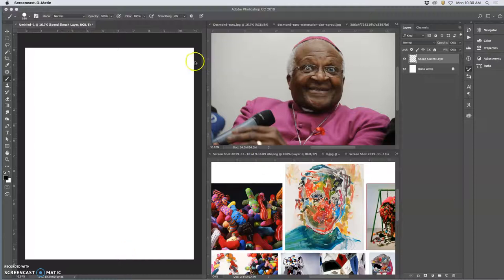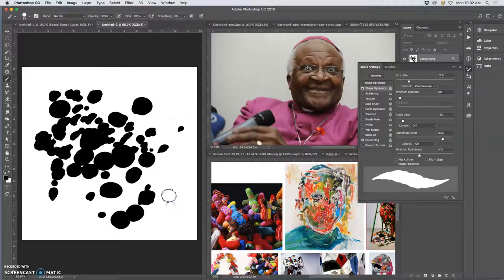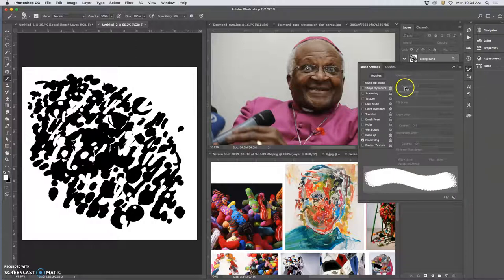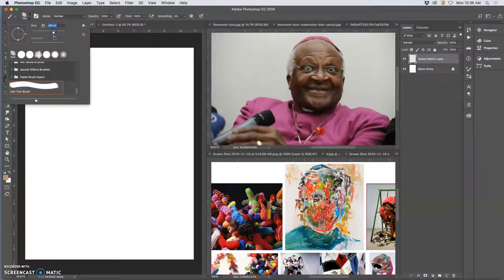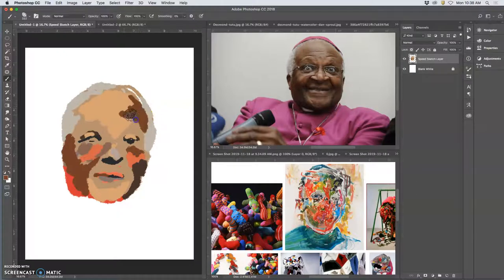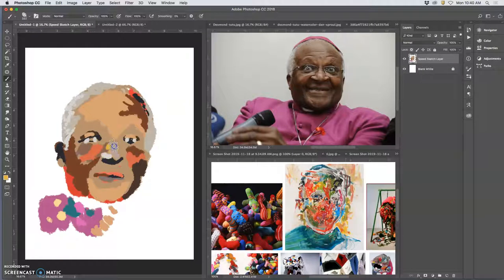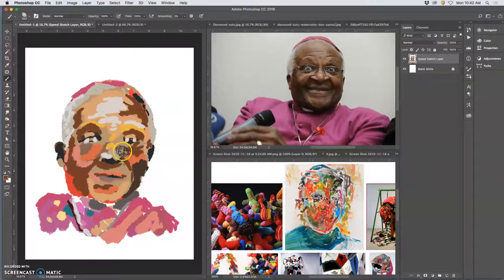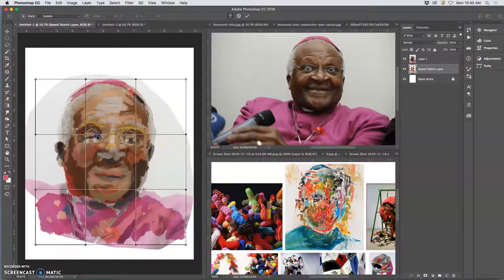2 Speed Sketching Your Base Layer